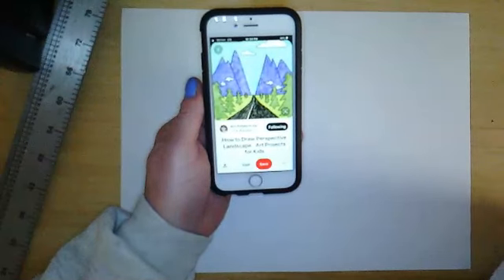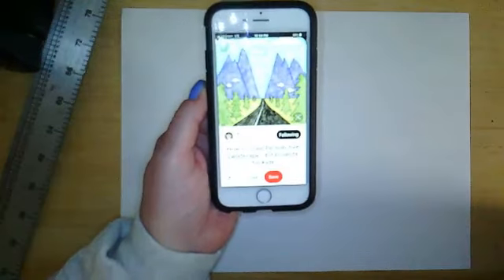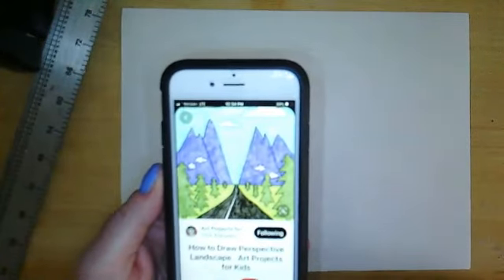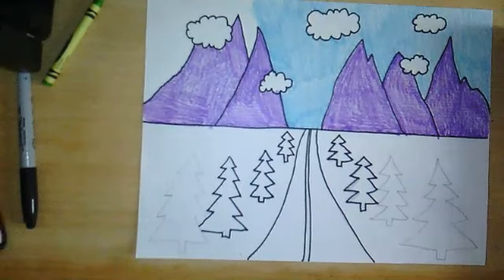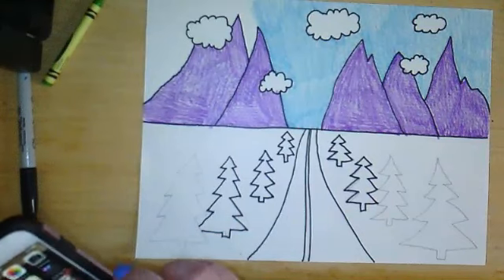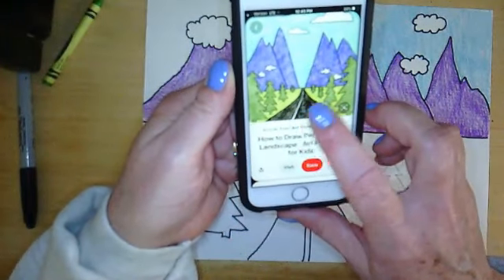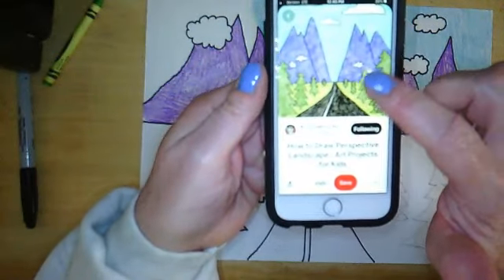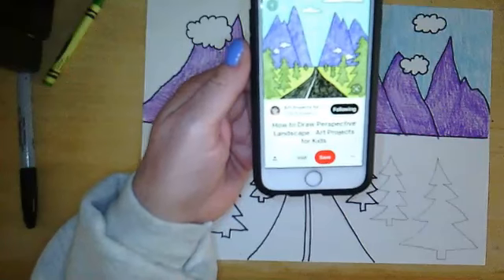Art lesson #2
This Art video is a step by step drawing of a simple landscape. This is appropriate for grades 3-5.